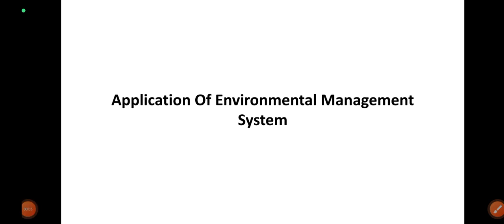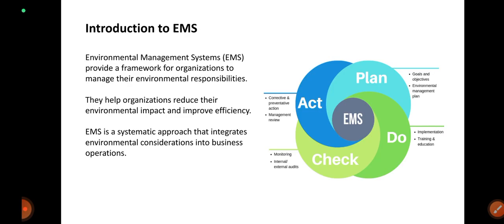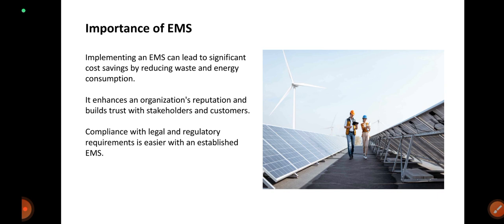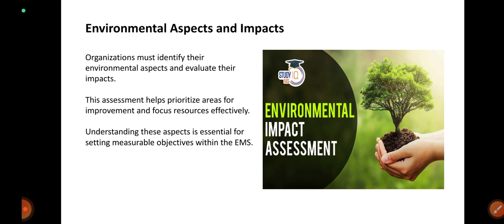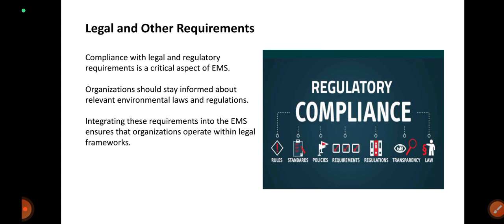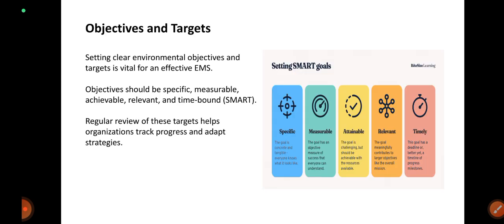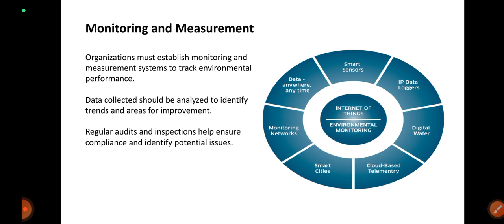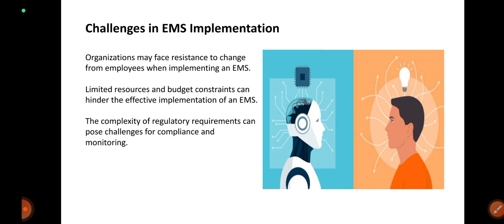Application of environmental management system